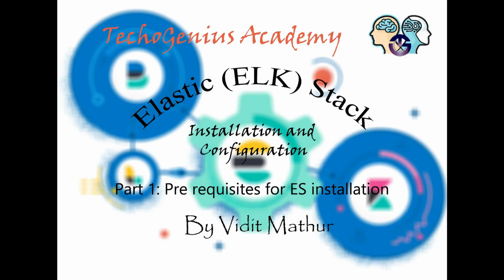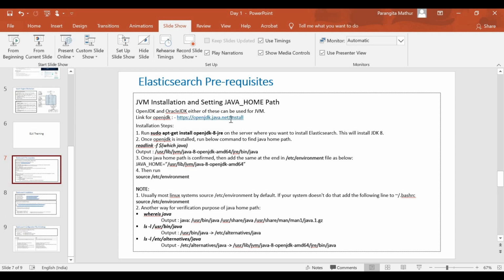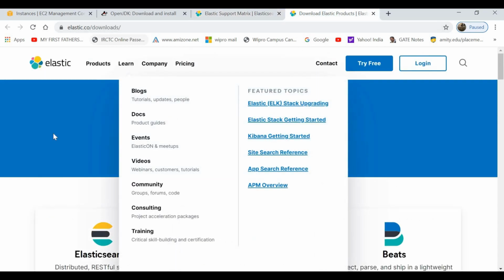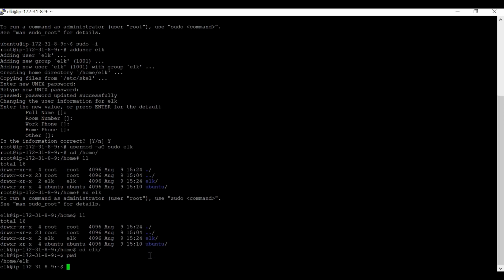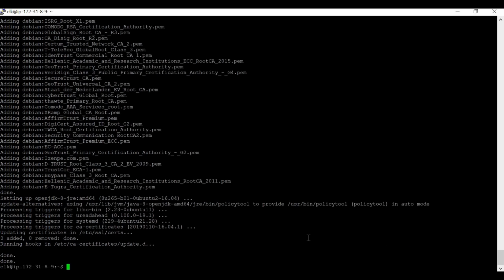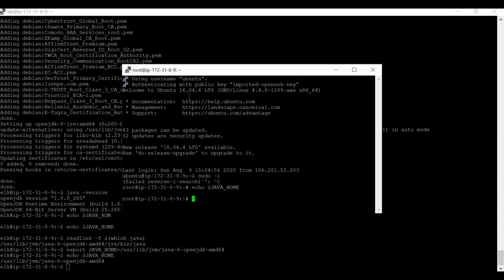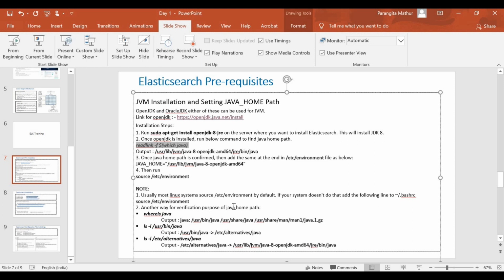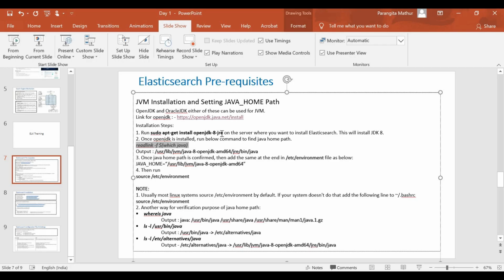Elastic (ELK) Stack (Part 4): Pre-requisite for installation of ES | Detailed explanation | JVM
This is a detailed video about the installation of the prerequisite requirement before actually installing and configuring ES on you machine.
We would talk about:
1. JVM installation
2. JAVA_HOME variable
3. ES root ID